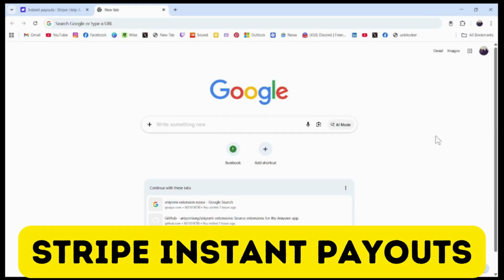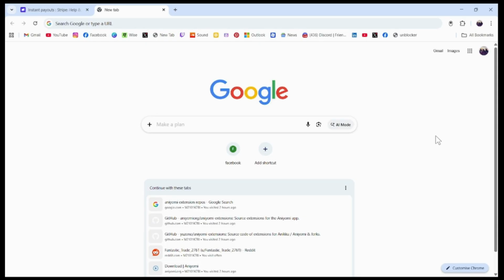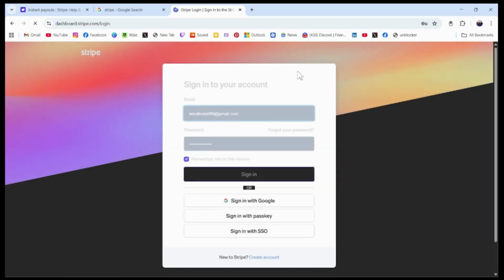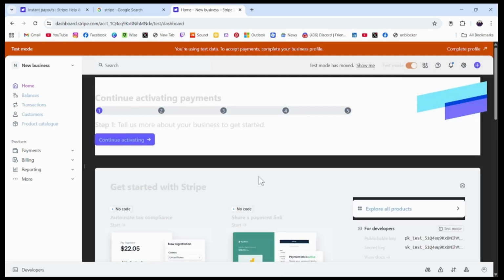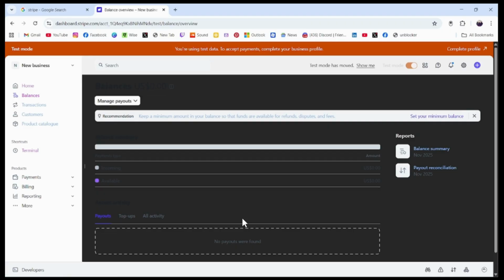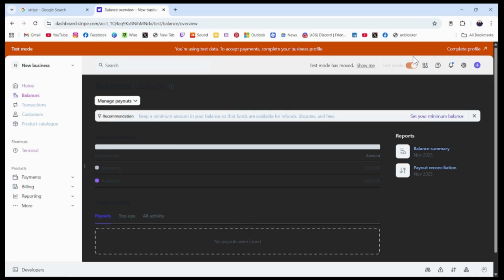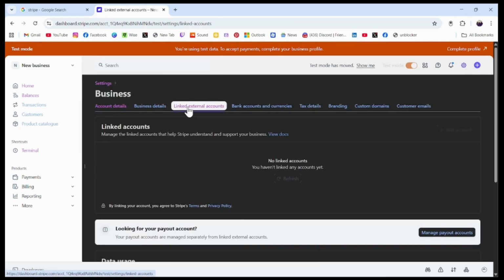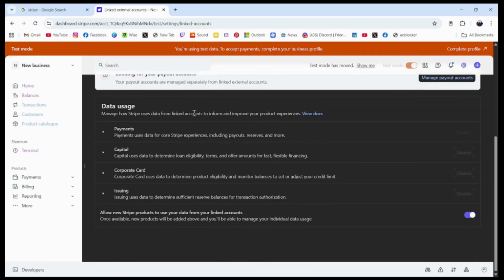Instant Payouts On Stripe | Complete Guide 2026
Instant Payouts On Stripe

Stripe instant payout is a convenient way to access your funds quickly and receive instant payouts for better cash flow. After you sign in to your Stripe account on stripe.com, you can use your Stripe dashboard to manage your balance and payouts. Stripe instant payout is important because it helps your business access current funds available for payouts and keep financial information organized when you need flexibility. Once your bank account is linked to your Stripe account, your instant payout can be processed smoothly to your preferred account, and you can manage linked external accounts from settings and business settings. After setting up Stripe instant payout, you can choose a payout schedule like daily, weekly, or monthly depending on what works best for your cash flow needs, and stay ready to receive instant payouts when needed.

00:00 Introduction
00:10 stripe instant payout

stripe instant payouts, how to get paid instant payouts on stripe, instant payouts stripe, stripe to bank account, stripe payout to bank account, how to get payment from stripe